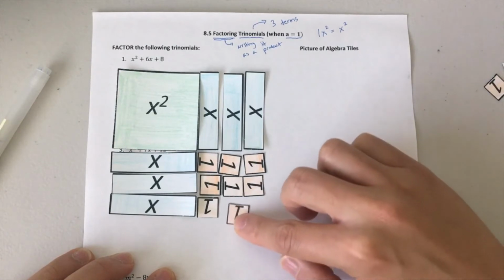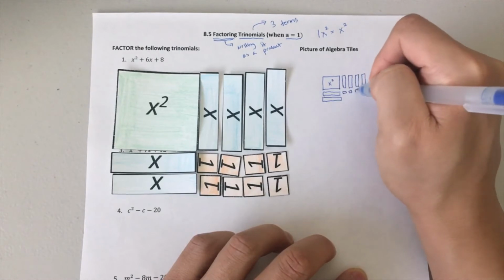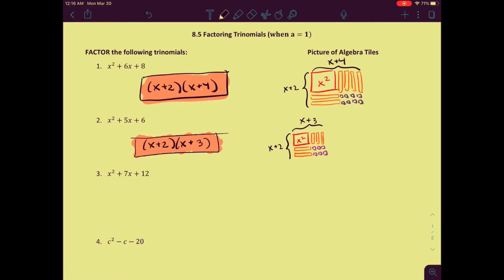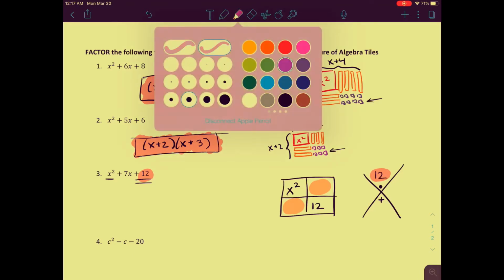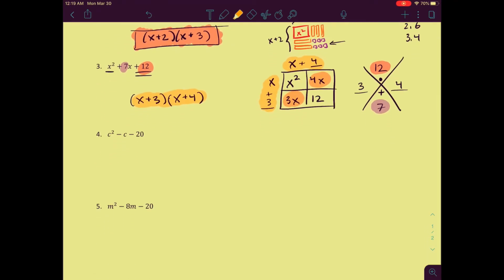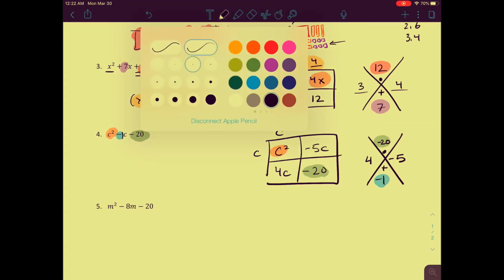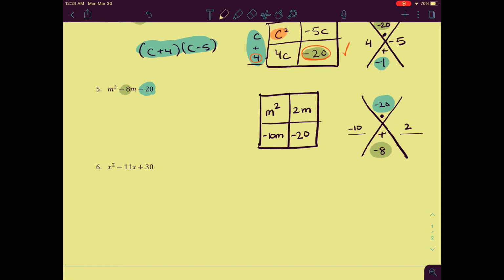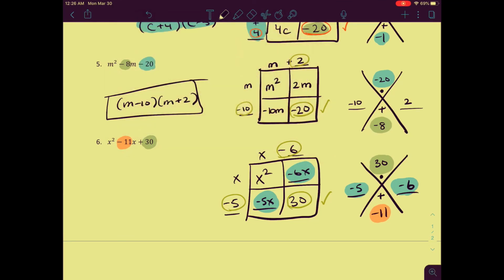8.5 Factoring Trinomials (when a = 1)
This lesson will teach us how to factor trinomials when a = 1 (when the leading coefficient is 1) first using algebra tiles and then by the X Box method.